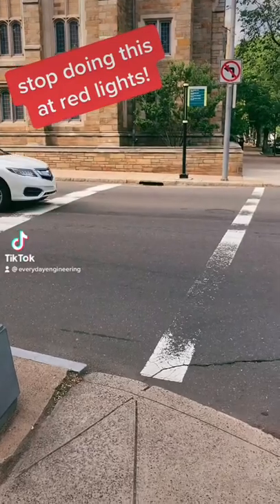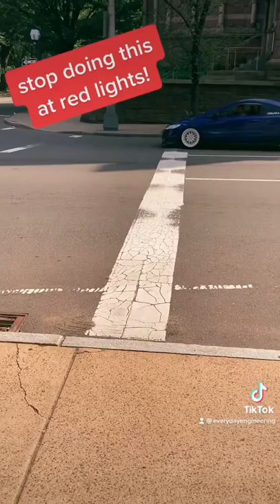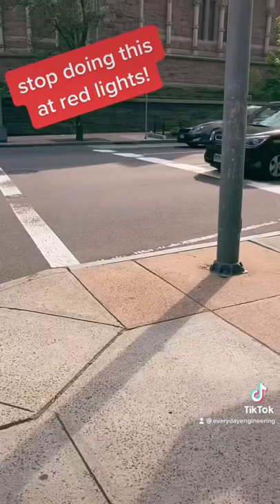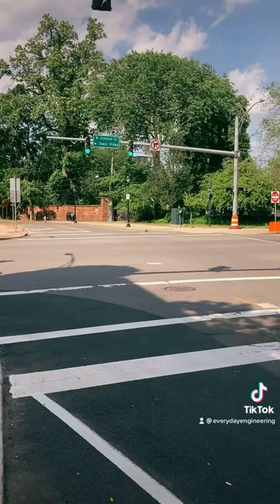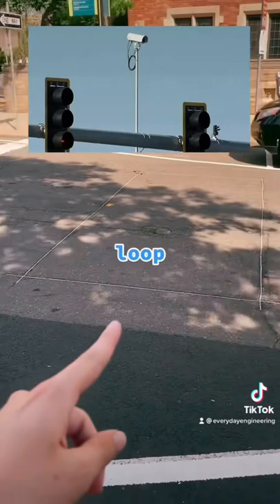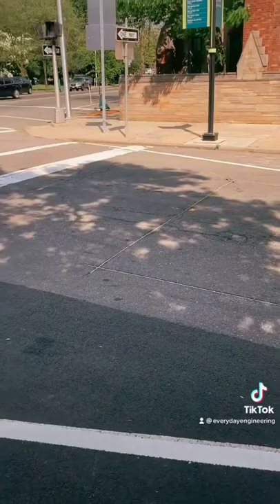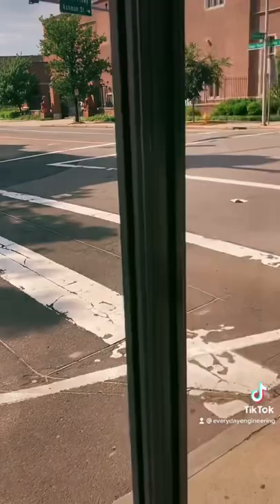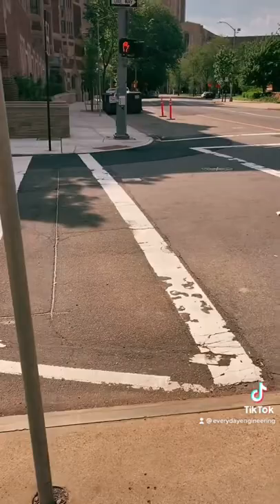Traffic Signal Detection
How traffic signal detectors work and why you should stop rolling past the stop line at red lights